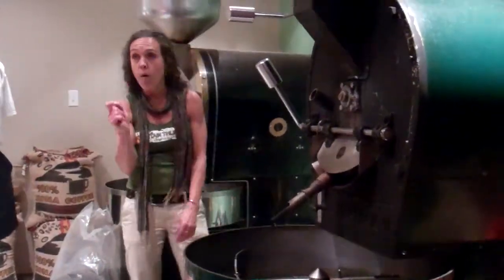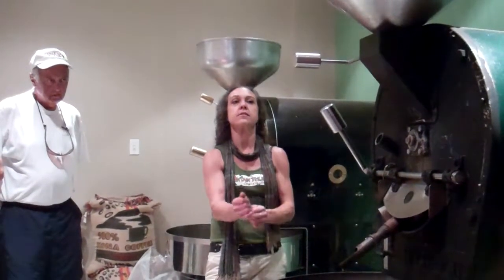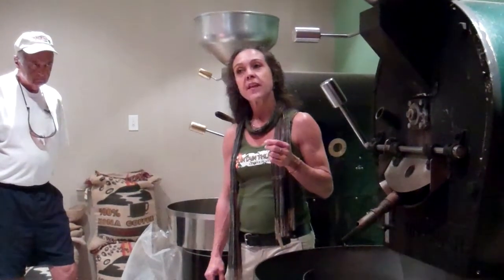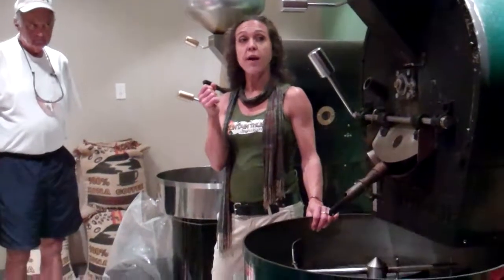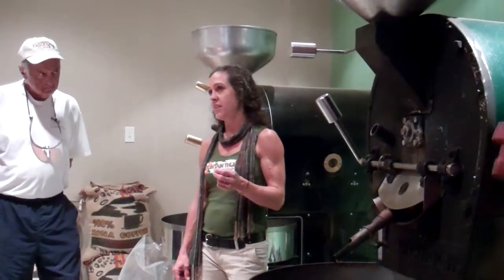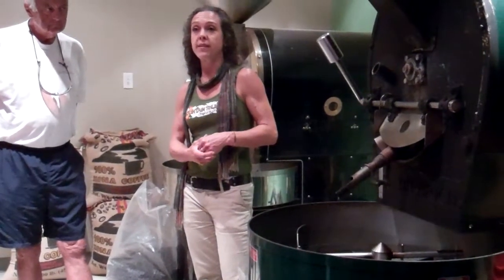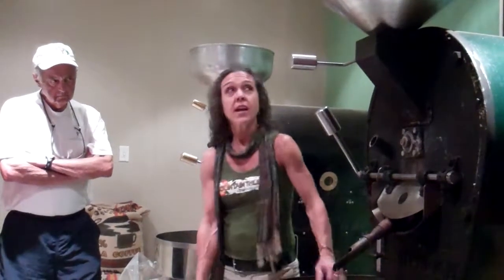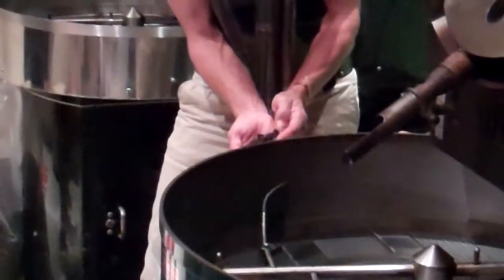Mountain Thunder Kona coffee farm and roaster free tour